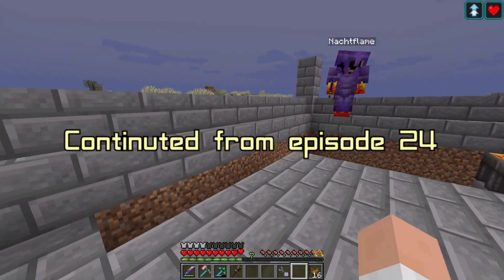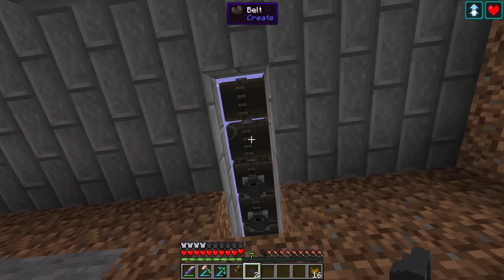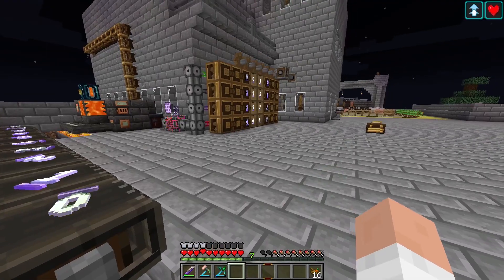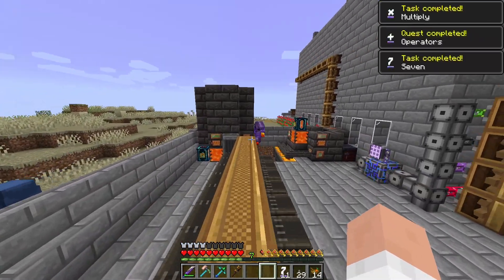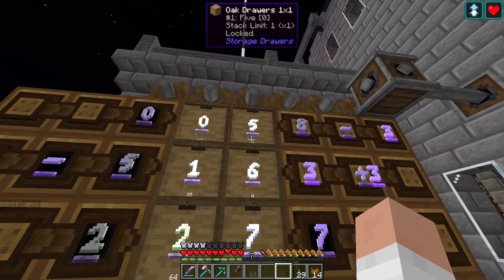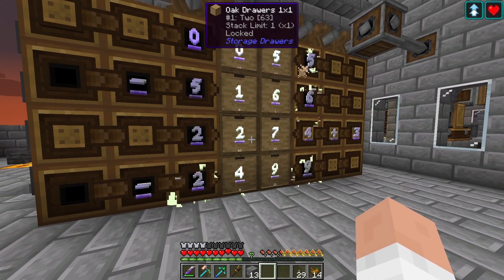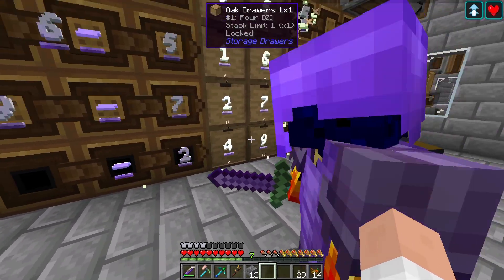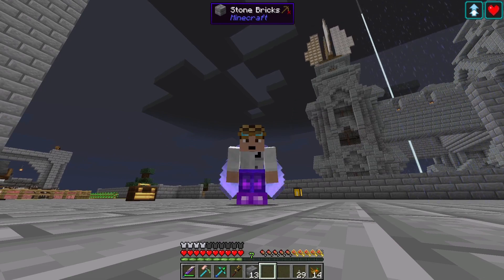Create Above and Beyond -e25- Mechanical Math Part Two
I'm back with a new recorded series in an excitingly fresh mod pack called Create Above and Beyond. I am teaming up with NachtFlame , a fellow creator and long time friend and viewer.